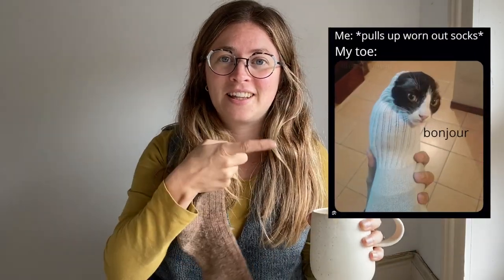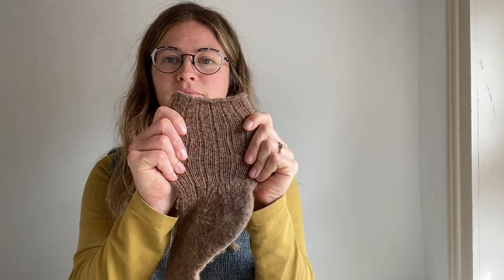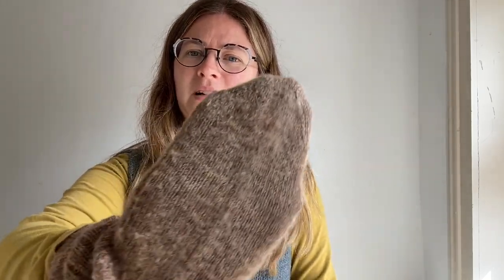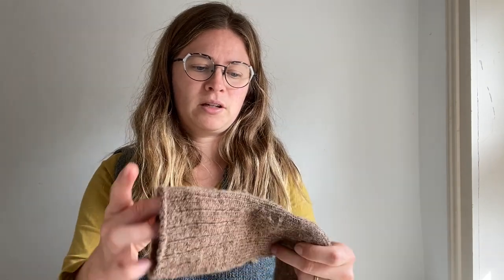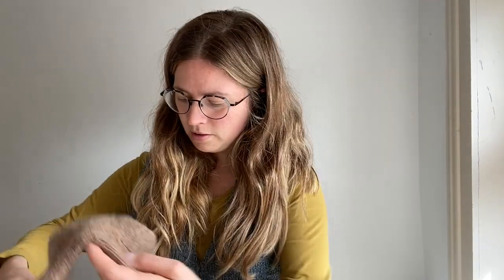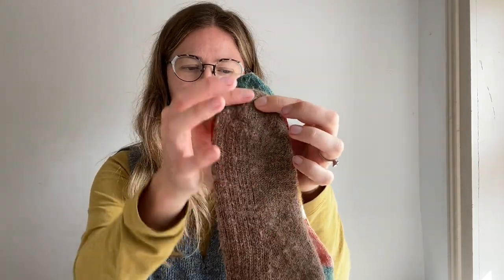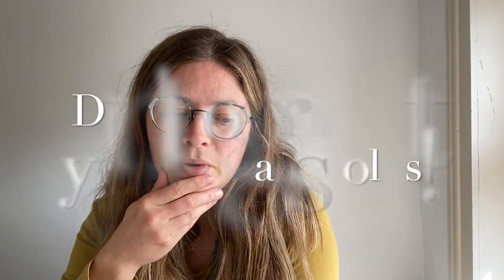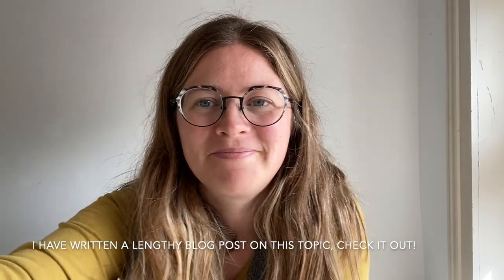How to knit socks without nylon | My 5 top tips | Woolly Mammoth Fibre Company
My best pieces of advice for knitting socks without nylon that are also non-superwash!

*The shop (link below) is currently well stocked with no nylon sock yarns and advent calendars*

CONNECT
Rav: WoollyMammothEmma